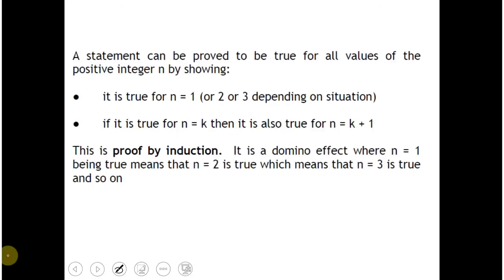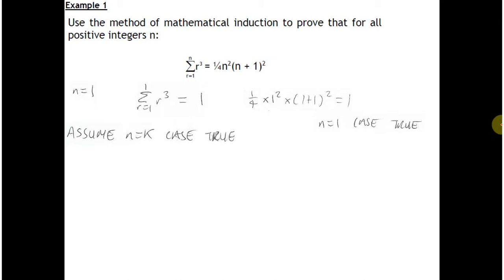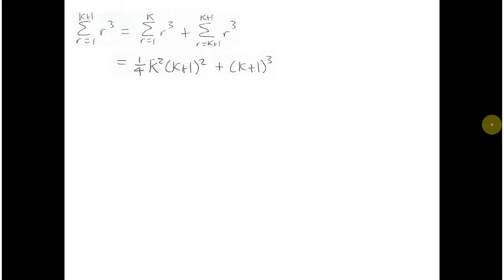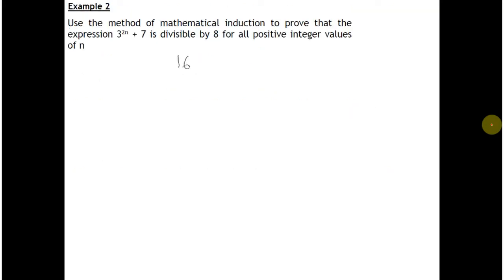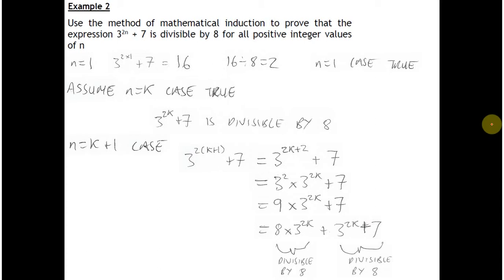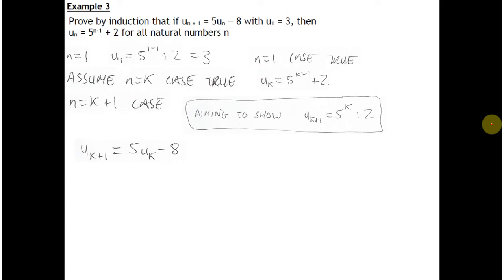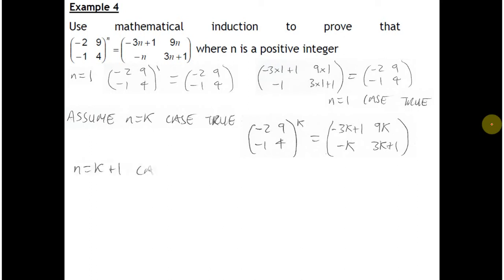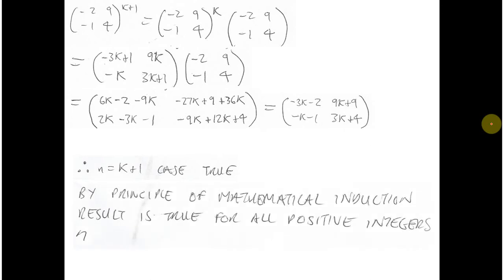Proof By Induction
Video showing how to use proof by induction to prove results involving series, division of functions,recurrence relations and matrices